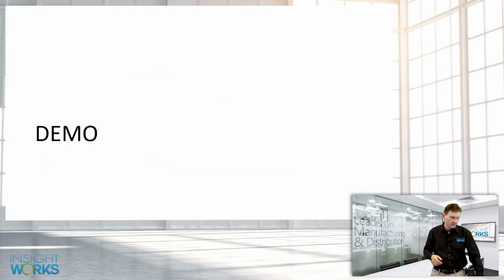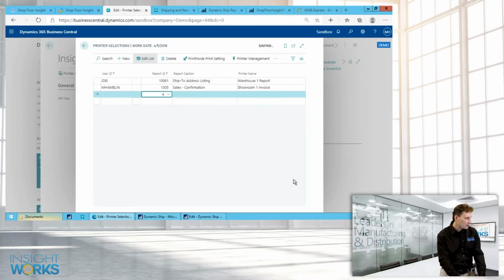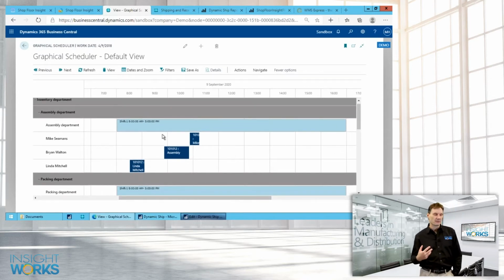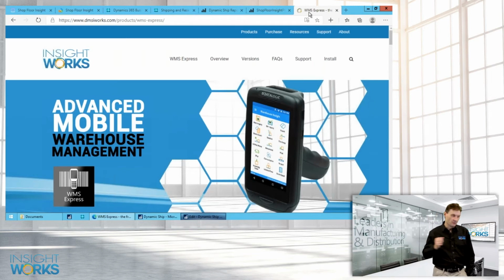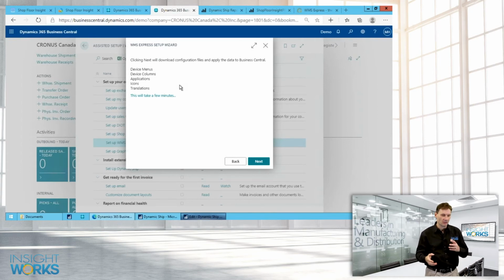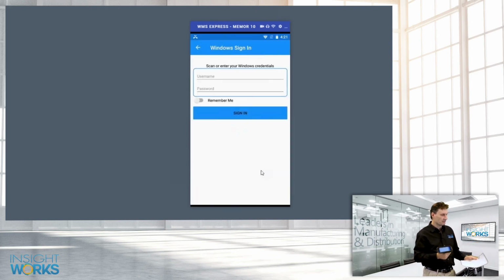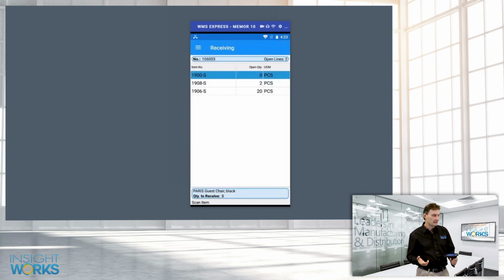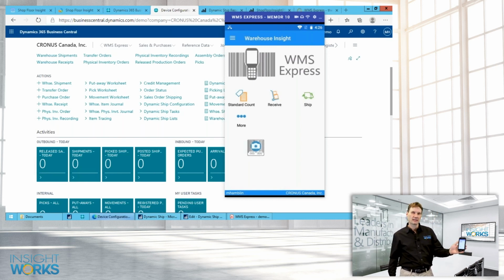Free Apps for Microsoft Dynamics 365 Business Central